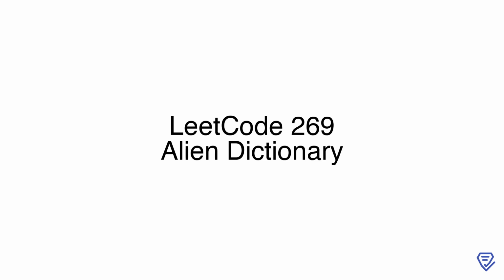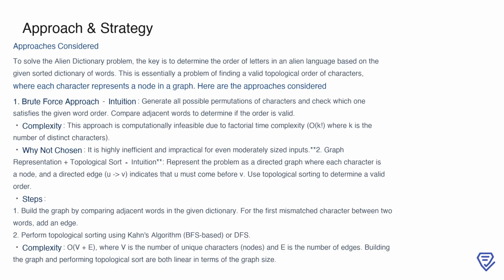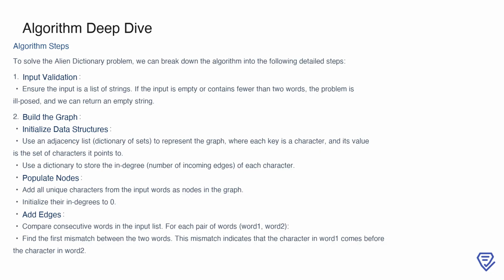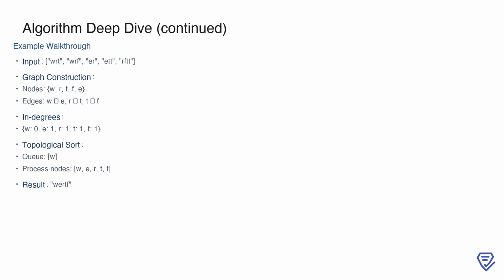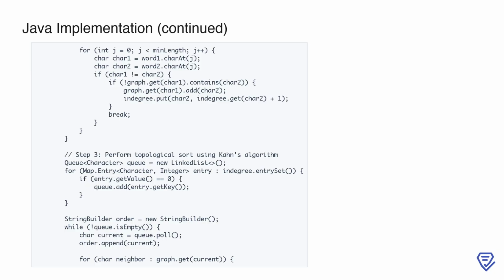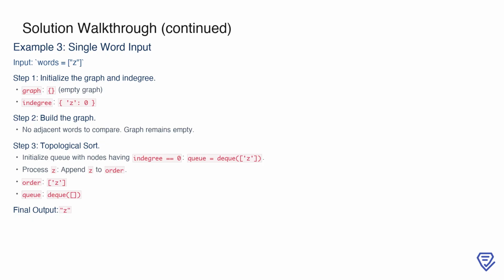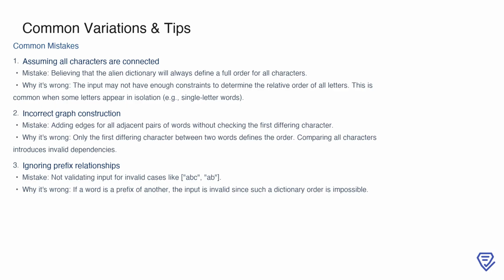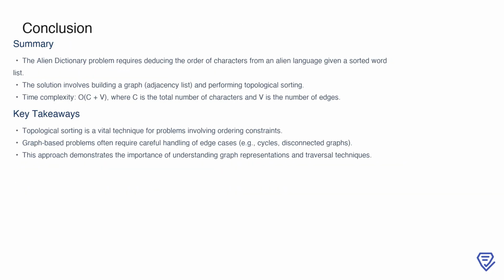LeetCode 269: Alien Dictionary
Difficulty: Hard

📚 Topics: Array, Graph, Heap, Math, Queue

⏱️ Timestamps:
00:00 - LeetCode 269: Alien Dictionary
00:25 - Problem Statement
01:16 - Problem Statement (continued)
02:06 - Problem Statement (continued)
02:39 - Problem Statement (continued)
03:18 - Problem Statement (continued)
03:51 - Approach & Strategy
05:14 - Approach & Strategy (continued)
06:17 - Approach & Strategy (continued)
07:43 - Algorithm Deep Dive
08:48 - Algorithm Deep Dive (continued)
09:57 - Algorithm Deep Dive (continued)
11:10 - Algorithm Deep Dive (continued)
11:52 - Algorithm Deep Dive (continued)
12:44 - Algorithm Deep Dive (continued)
13:34 - Python Implementation
14:54 - Python Implementation (continued)
15:54 - Java Implementation
16:54 - Java Implementation (continued)
17:56 - Java Implementation (continued)
18:49 - Solution Walkthrough
19:51 - Solution Walkthrough (continued)
20:43 - Solution Walkthrough (continued)
21:10 - Solution Walkthrough (continued)
21:55 - Time & Space Complexity
22:54 - Time & Space Complexity (continued)
23:43 - Time & Space Complexity (continued)
24:38 - Time & Space Complexity (continued)
25:29 - Common Variations & Tips
26:24 - Common Variations & Tips (continued)
27:15 - Common Variations & Tips (continued)
28:10 - Common Variations & Tips (continued)
29:00 - Common Variations & Tips (continued)
29:56 - Conclusion
30:20 - Thank You!